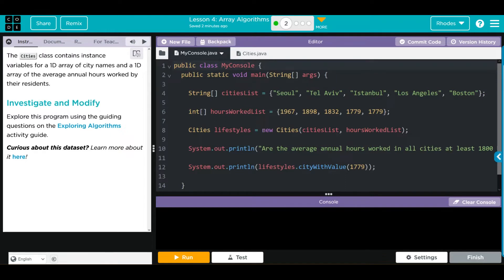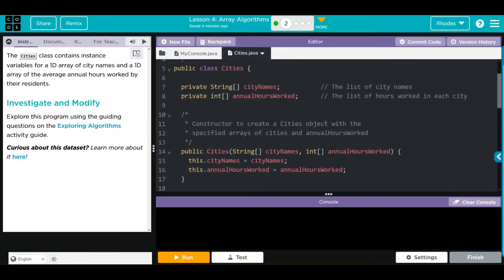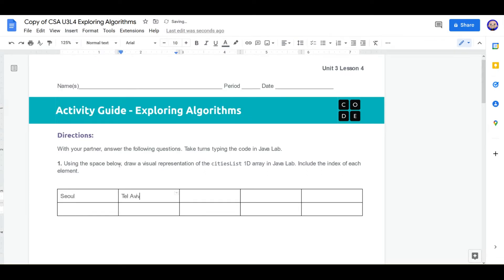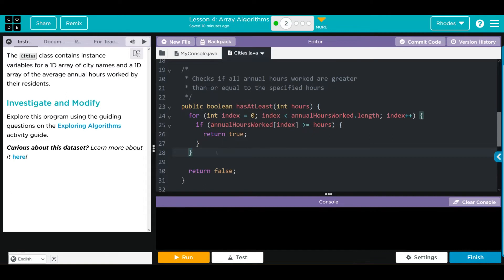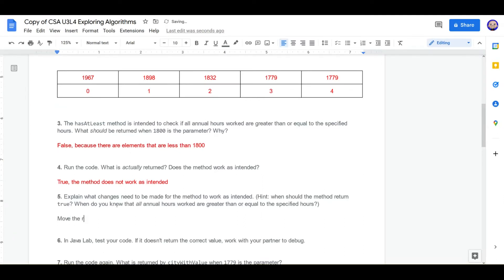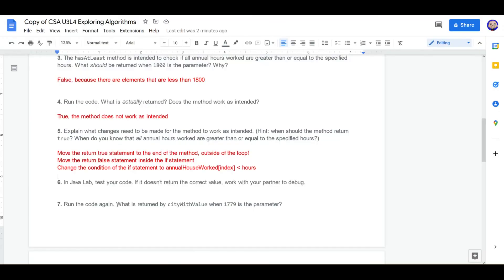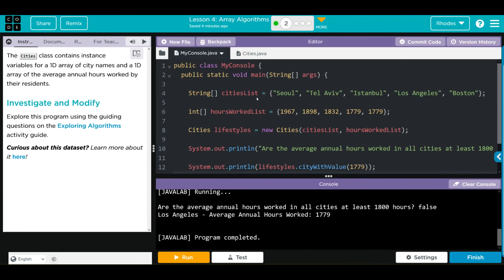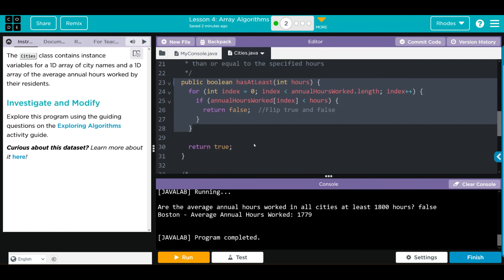AP CS A - Code.org: Unit 3: Lesson 4 #2 (2022)